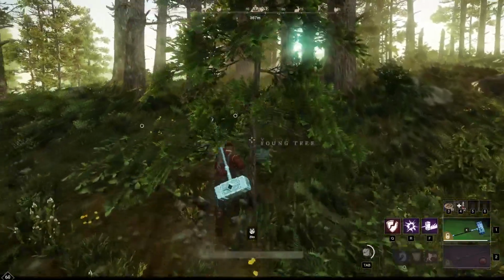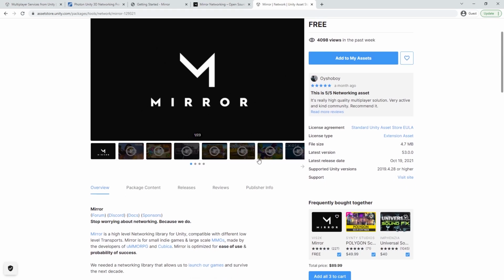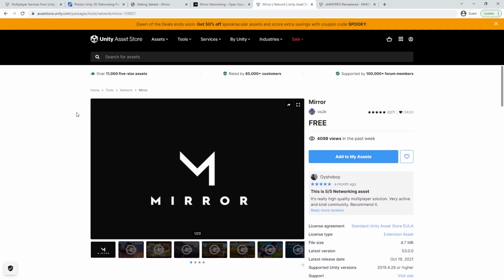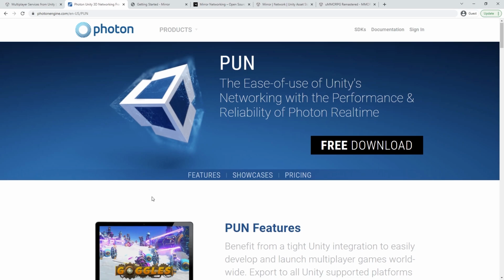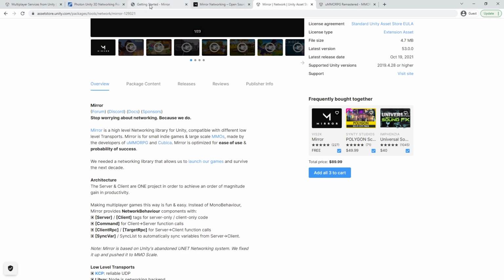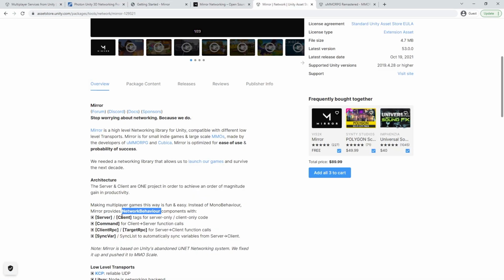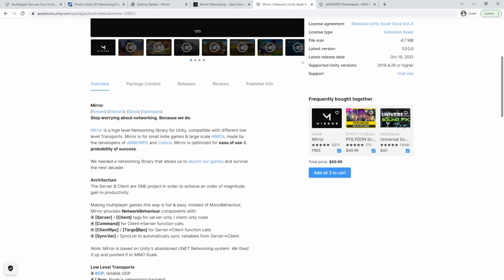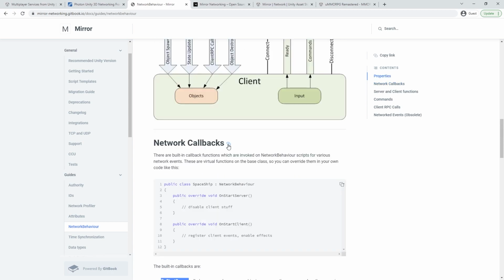Multiplayer Game with Unity Visual Scripting + Mirror ???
Can you use Mirror with visual scripting